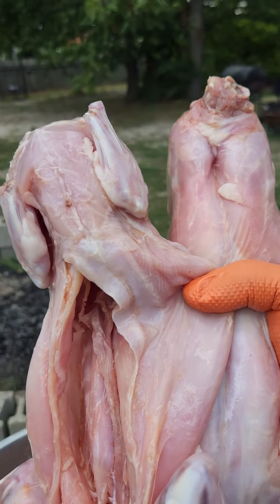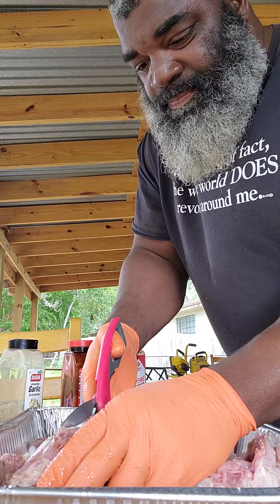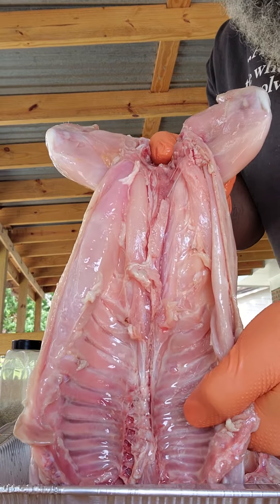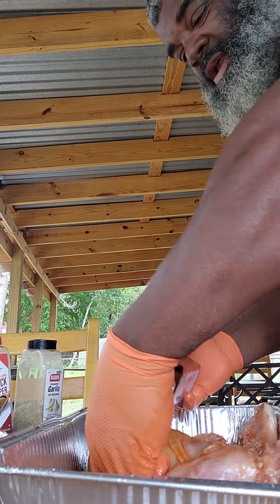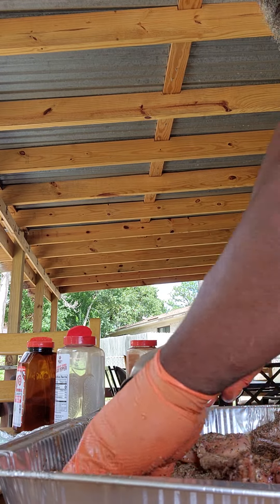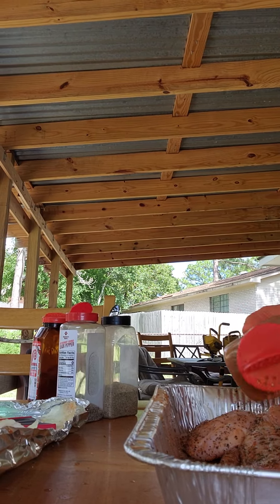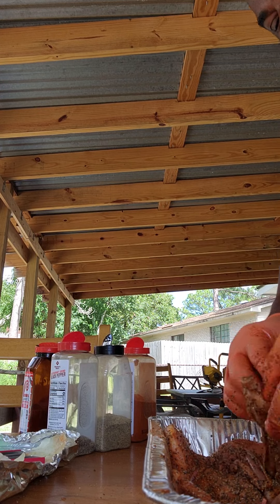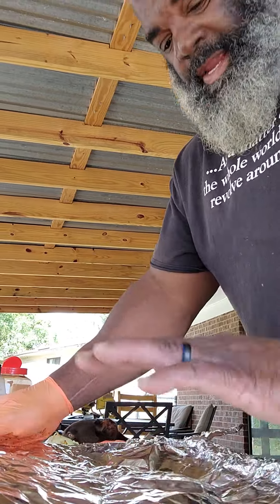As I proceed to get my trim, and seasoning on with these rabbits oh yea.